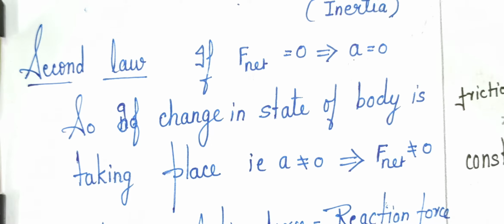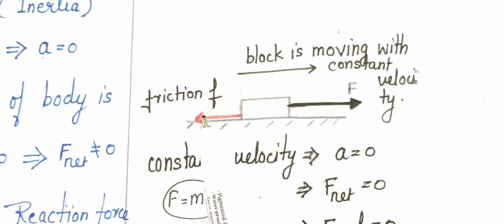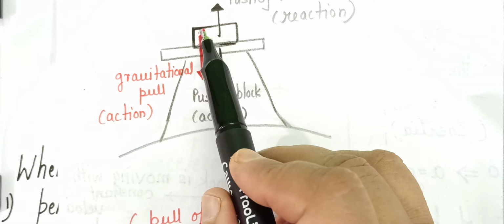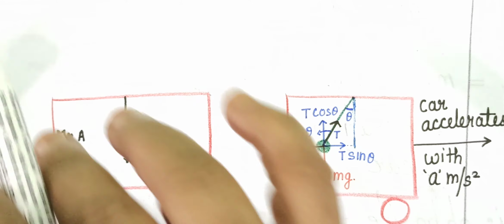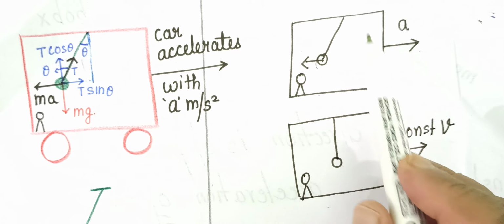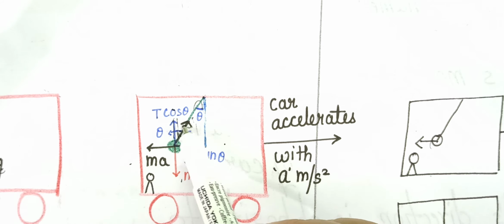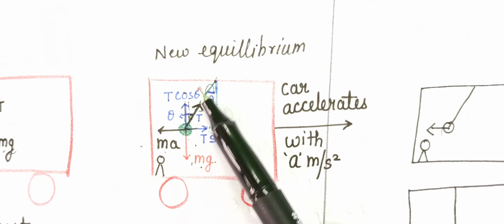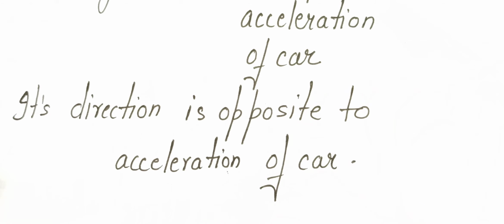class11:Newton's laws of motion-1:pseudo force:by pratibha dwivedi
class 10,11 physics,learn what is pseudo force.A very interesting session taken by legend prof. HC Verma on pseudo force and inertial and noninertial frame of reference, link of his lecture is given below.you must go through this wonderful session.